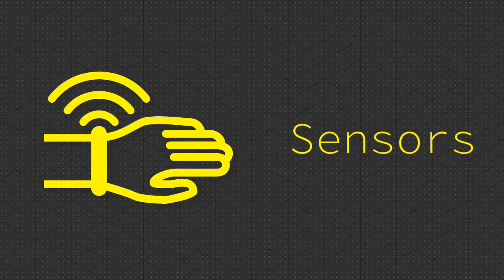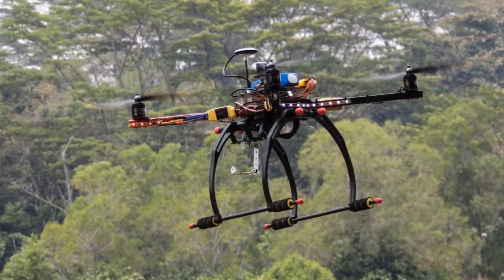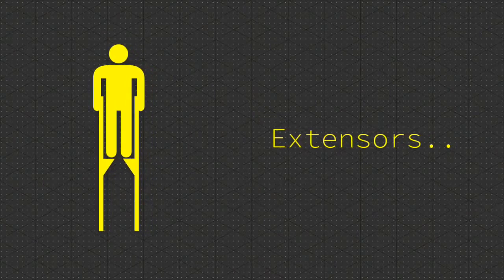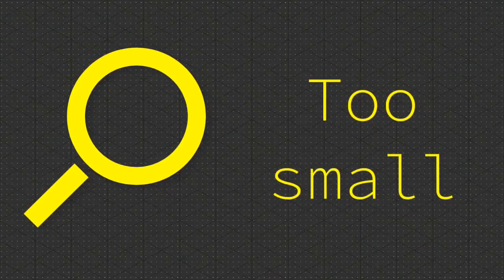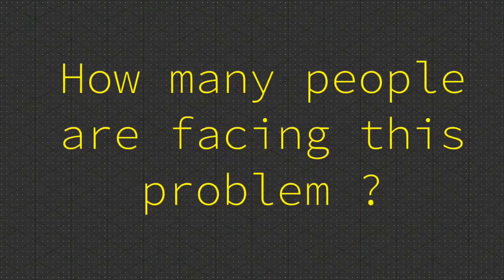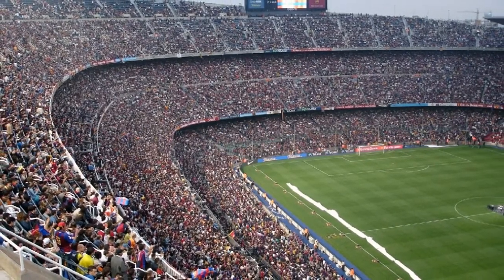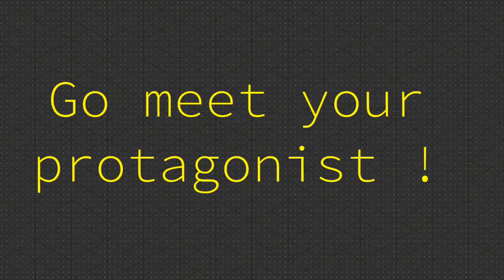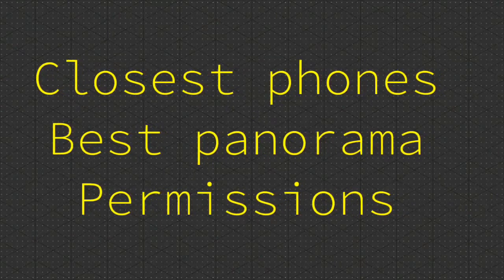Designing for the Internet of Things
How might we design for the Internet of things ?

An introduction